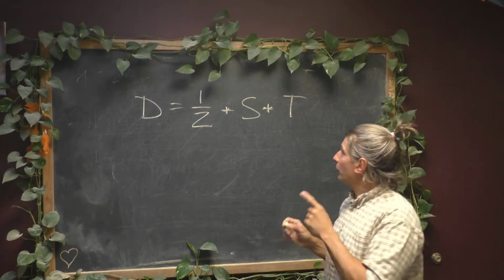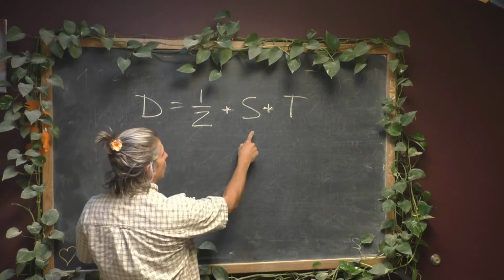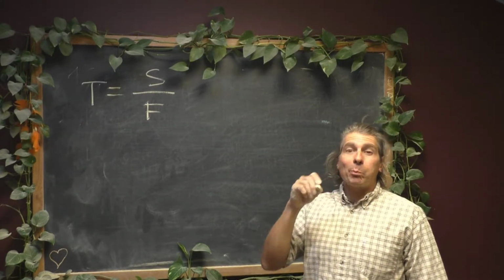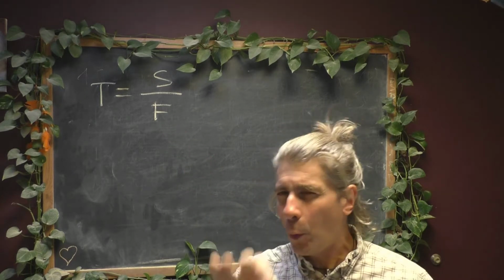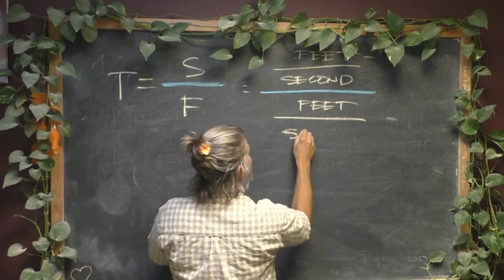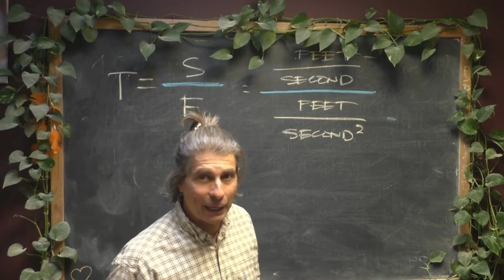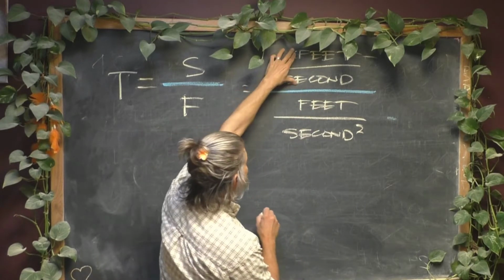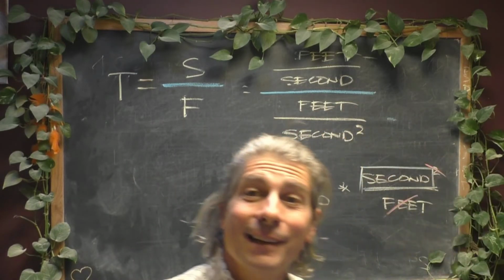Lab 12 (tracking down the units)